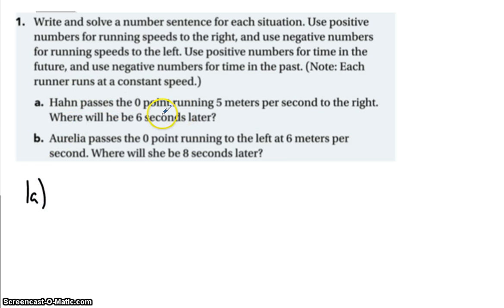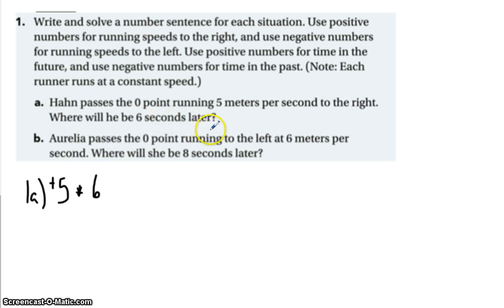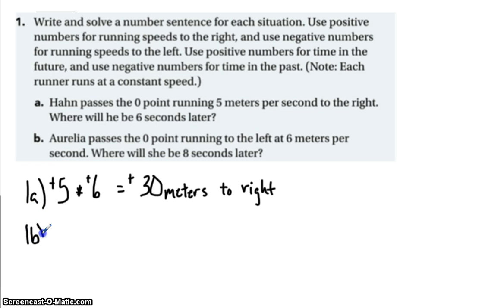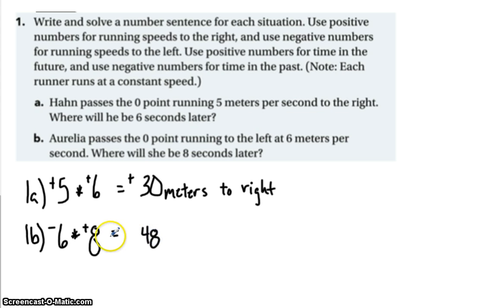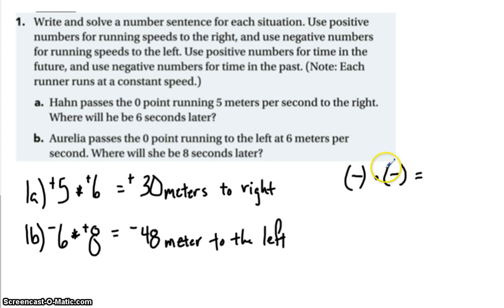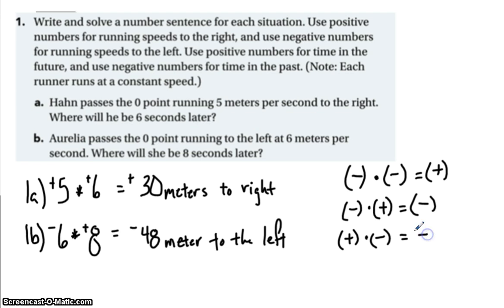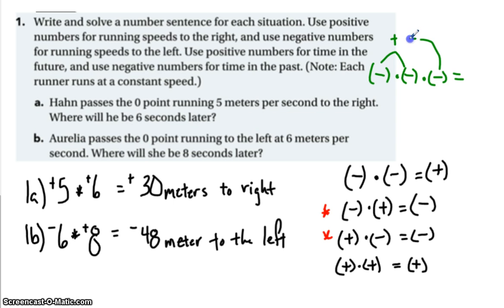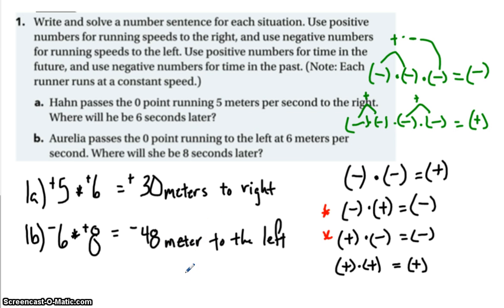ATN 3 1 Multiplication of Integers